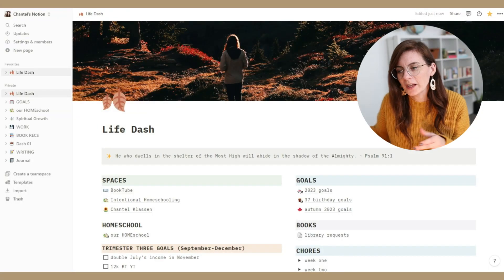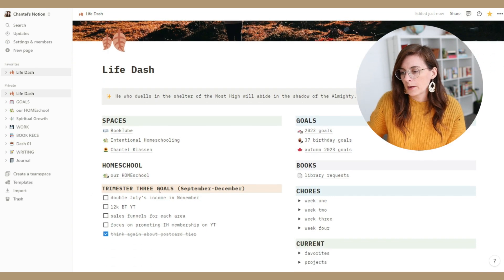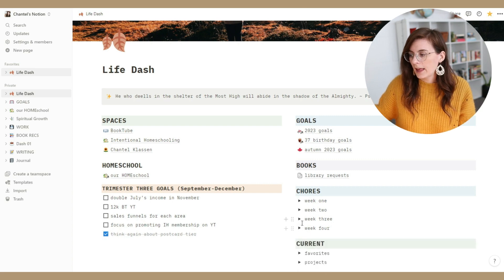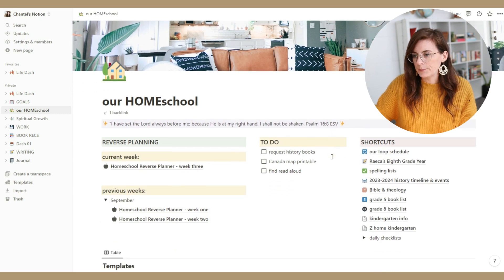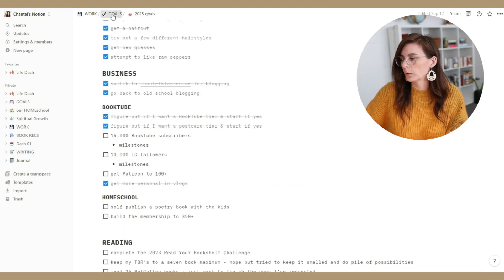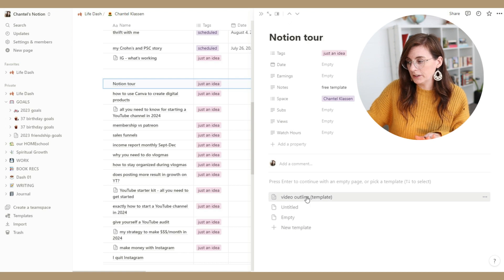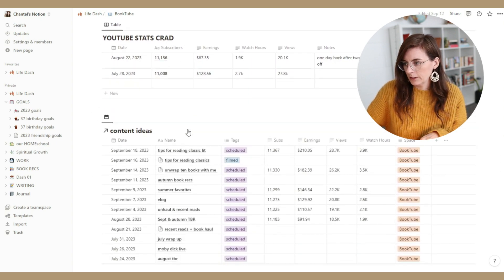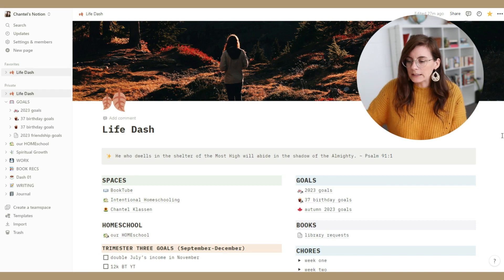my NOTION TOUR - how I use Notion to organize my work, personal growth & more! plus a FREE template!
Notion has become a bit of a second brain for me, I use it to organize so much of my life! It can be overwhelming so here's a bit of a beginners tour to Notion, to make it even easier, I've made my Life Dash into a template which you can download grab

Hello! I am Chantel, a wife and mom living in the Canadian prairies. If you are looking for non-scammy ways to make money online, welcome here!

00:00 - intro
01:10 - my life dashboard
07:30 - our homeschool dashboard
10:25 - this channel content calendar & more
13:27 - my BookTube content calendar
14:25 - Intentional Homeschooling content calendar
15:00 - my spiritual growth page